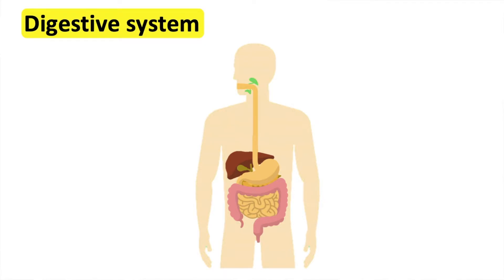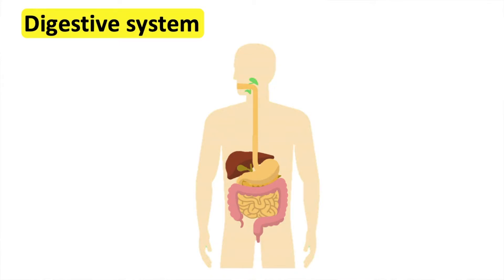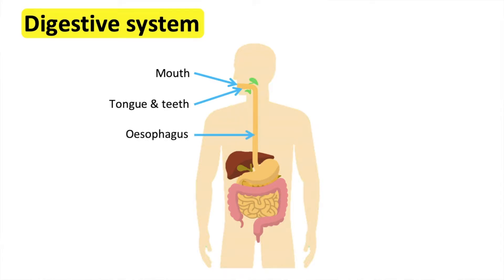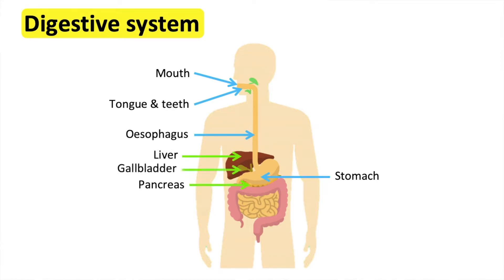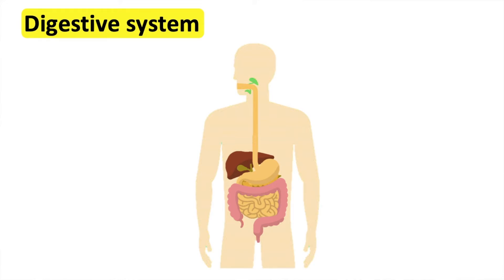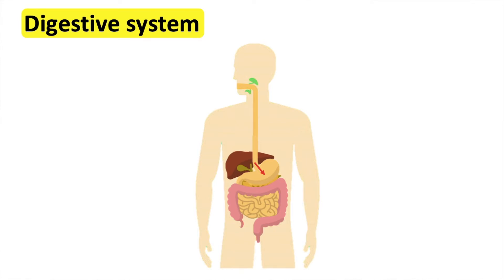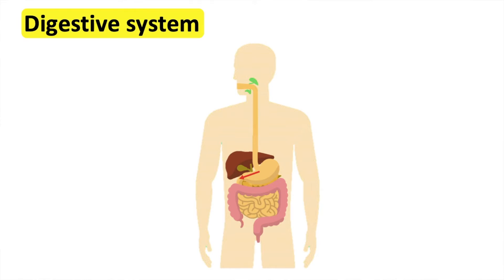How the digestive system works 🍽 | The process of digestion